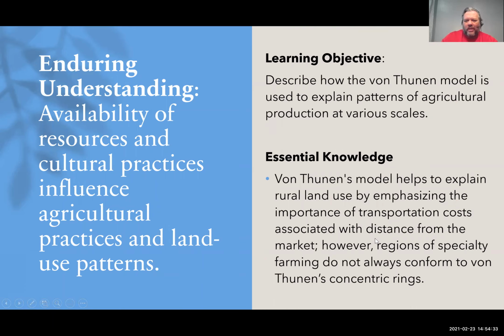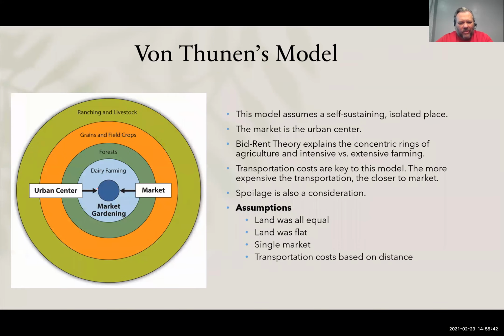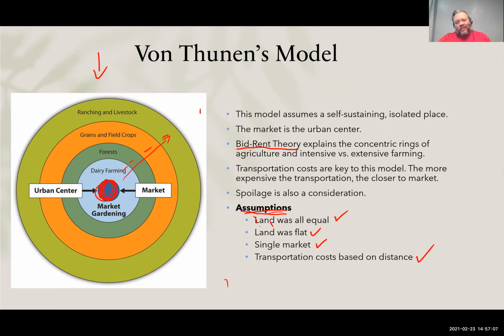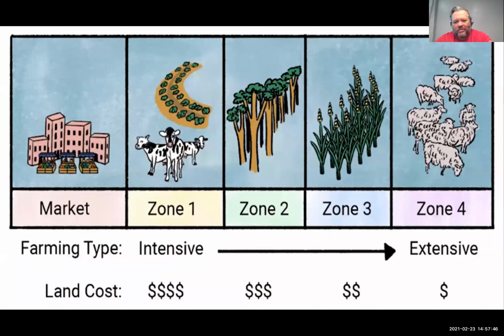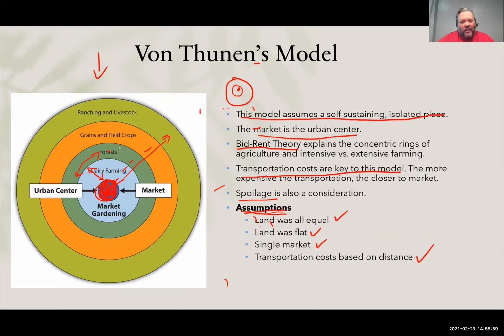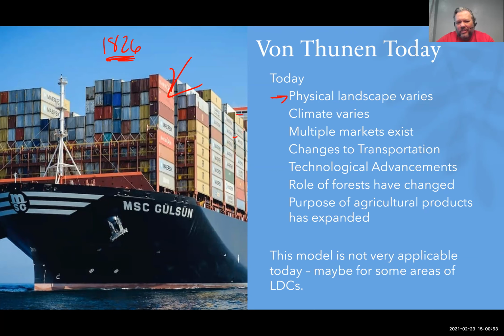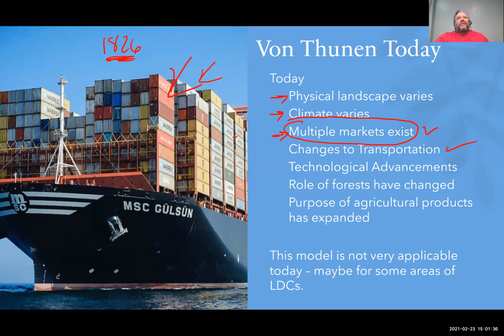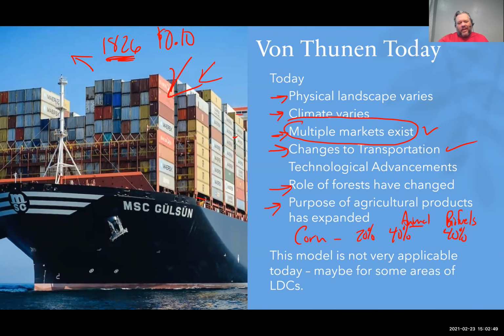5.8 Von Thunen Model